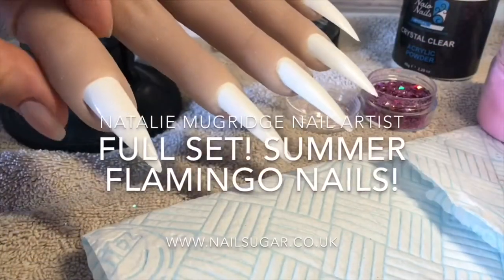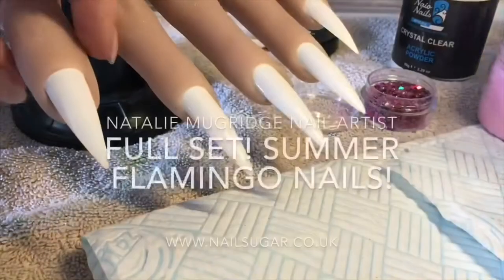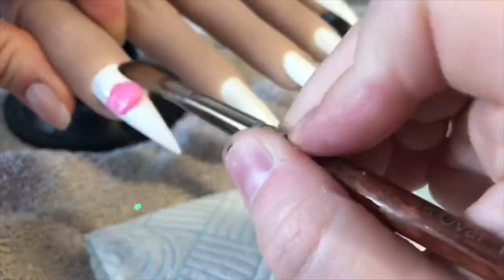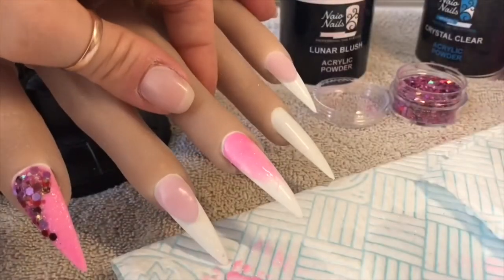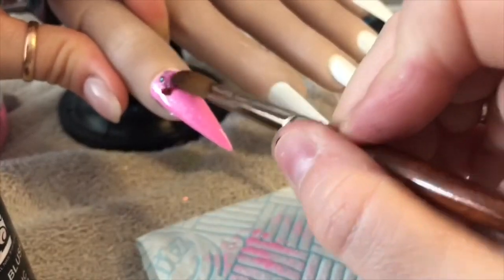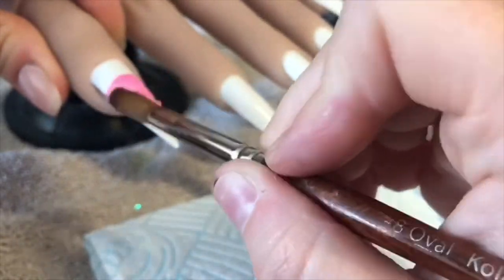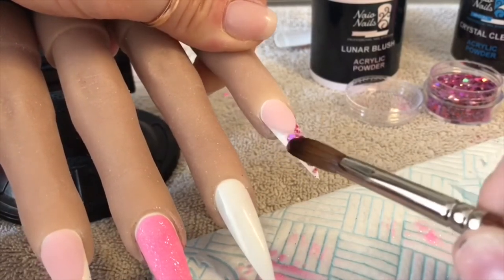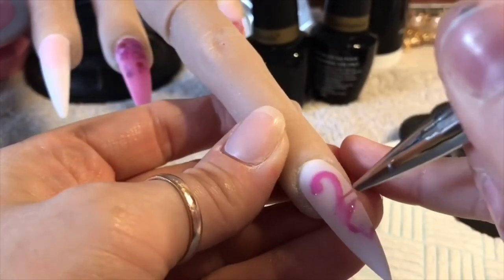Bloopers! #2 | Natalie Mugridge Nail Artist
Hi everyone!!!

Welcome to my bloopers! I don’t think I can get through one video voice over without making 3,564 bloops! 😂

You’ll find stunning Glitters along with many other amazing nail art goodies so be sure to take a look!!